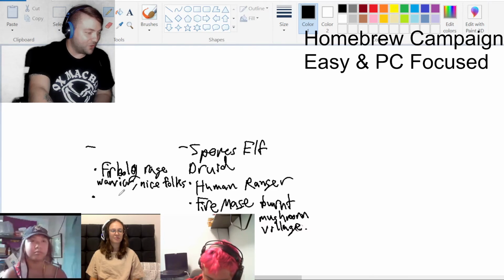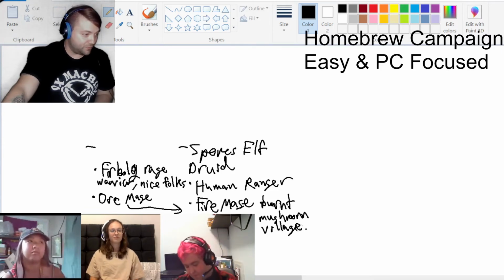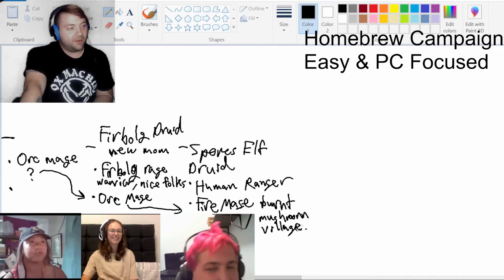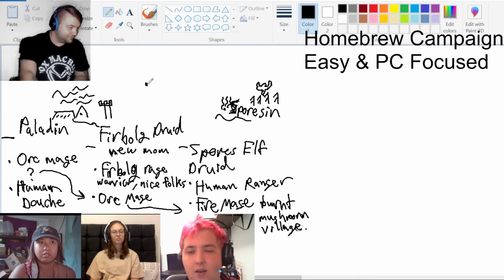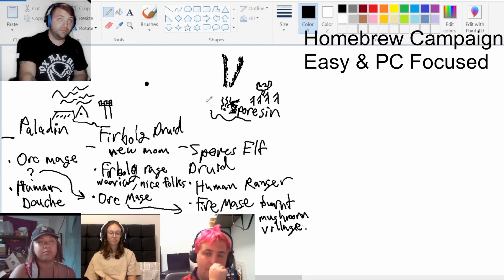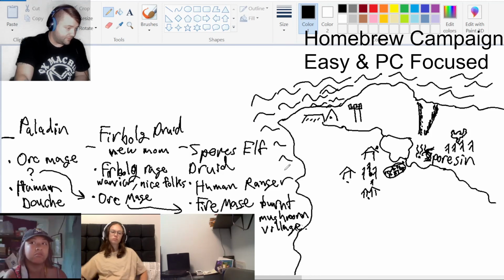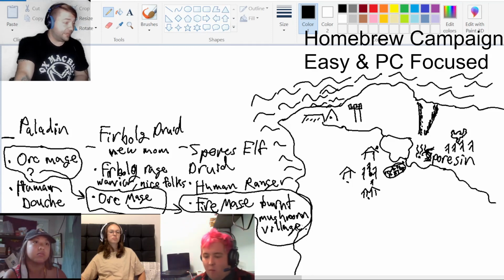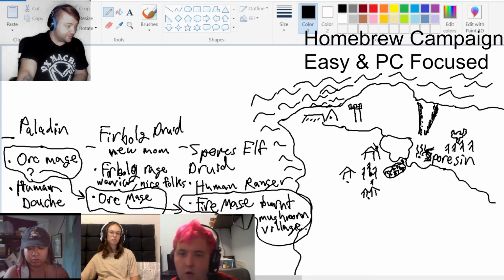Homebrew your campaign! Easy, PC focused, Under 30 minutes!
It's pretty simple to make a homebrew setting by making it focused on you player characters. Have your players come up with their character, origin city/location, that location's surrounding topography, a friend NPC & a foe NPC.

A custom campaign setting can be yours in half an hour, with built in player buy in.